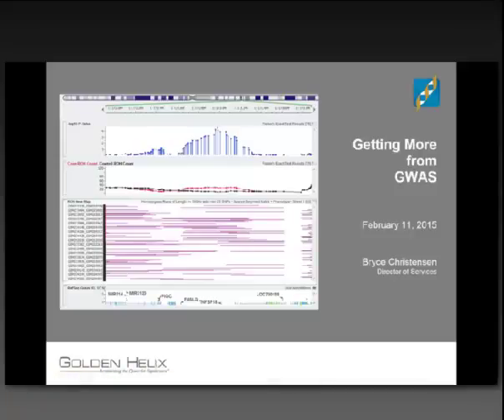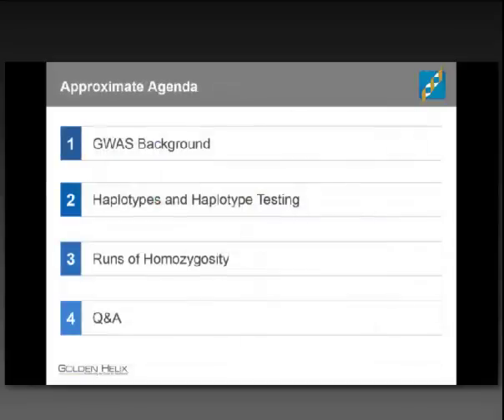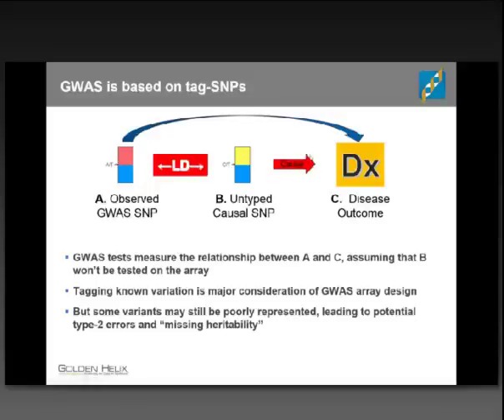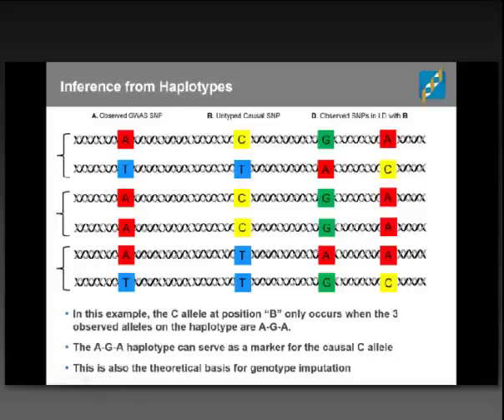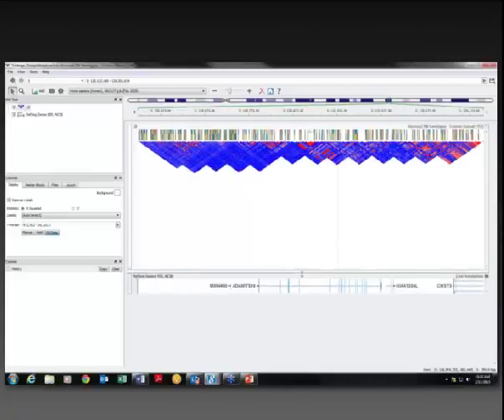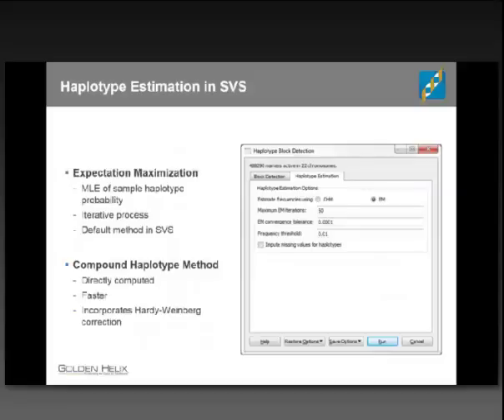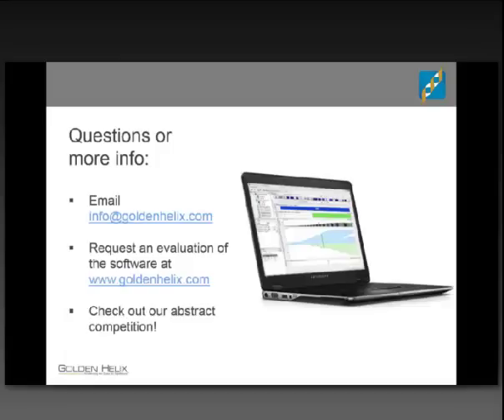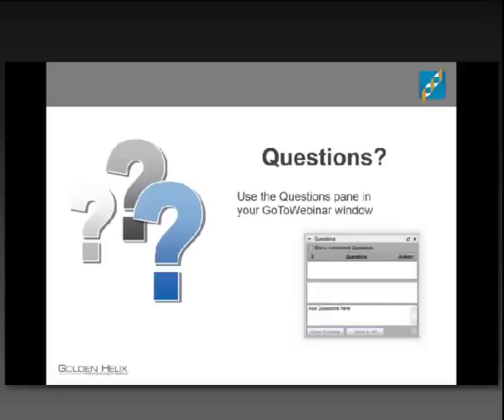Getting More from GWAS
It is often possible to gain additional insights into your GWAS data by looking beyond individual SNP associations to consider more complex genetic features, such as haplotypes or homozygous segments. Some haplotypes may have stronger trait associations than are observed for the constituent SNPs. Analyzing runs of homozygosity (ROH) may reveal associations with recessive haplotypes or identify loci with multiple associated alleles.